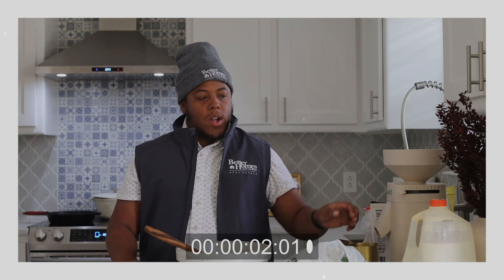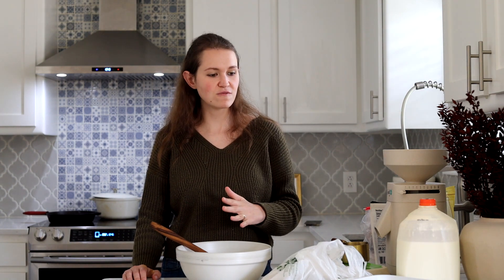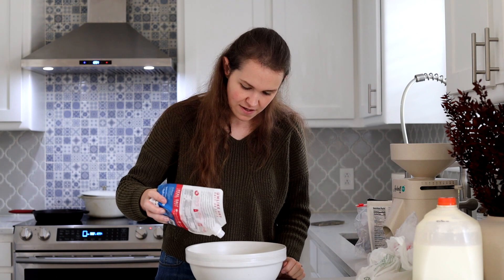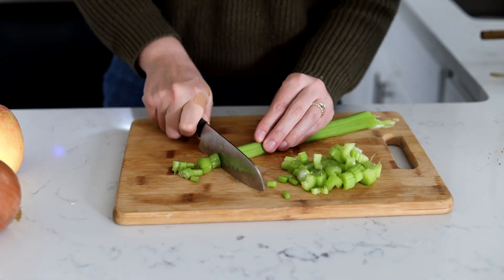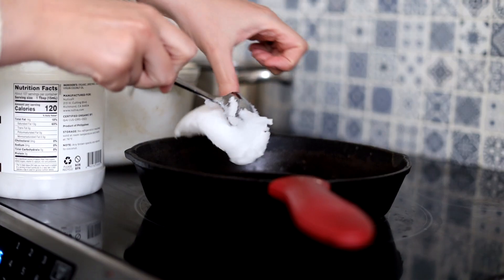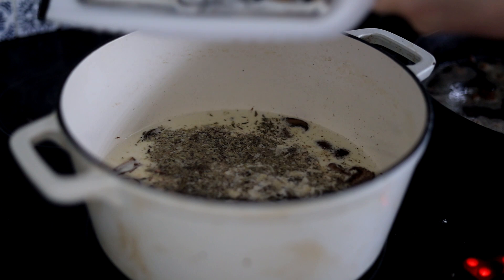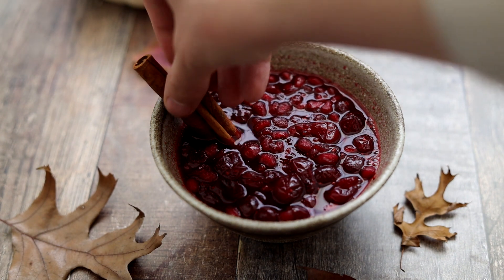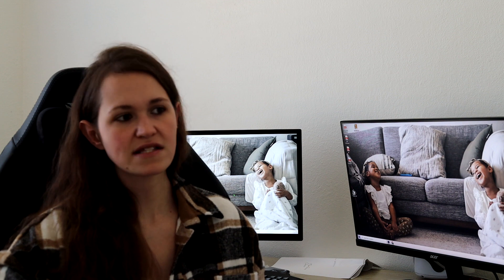Cook Thanksgiving Dinner From Scratch With Me! | Full Recipes